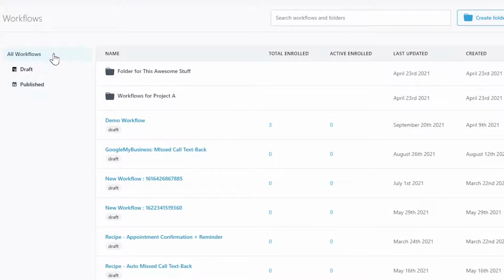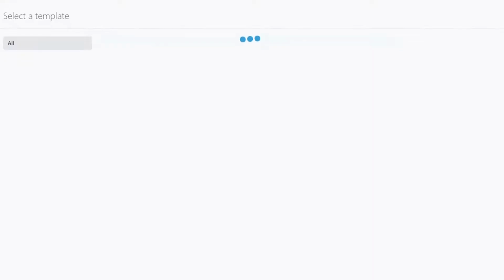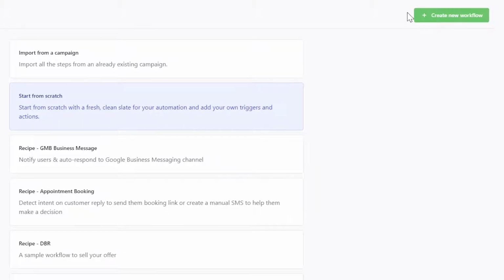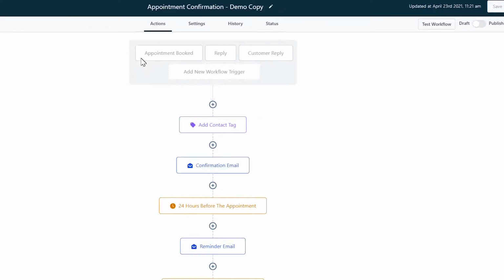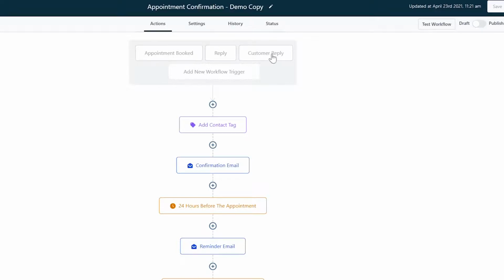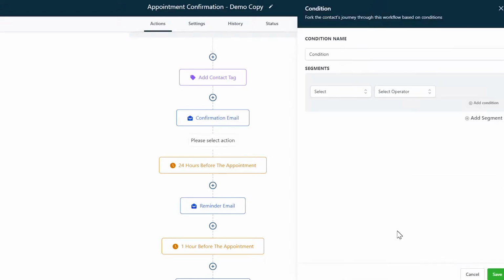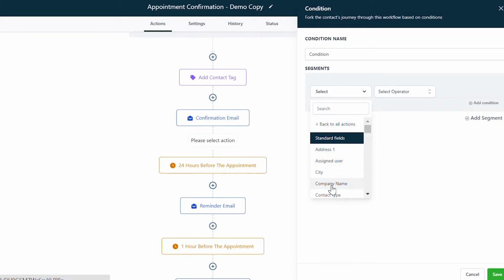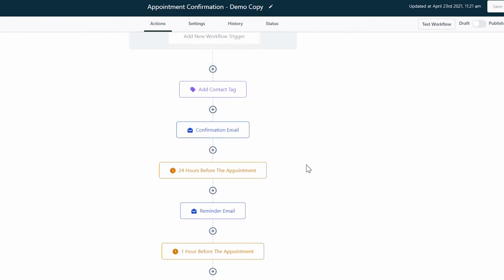How to Create and Use Workflows